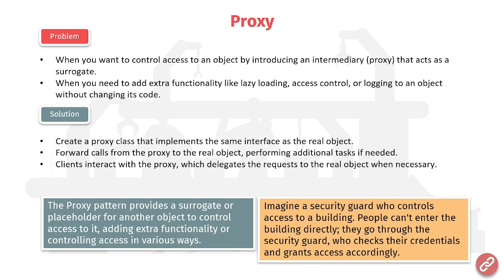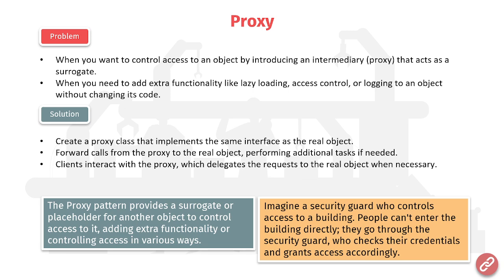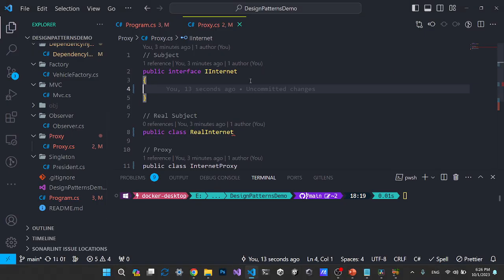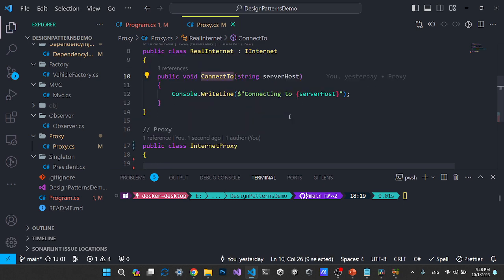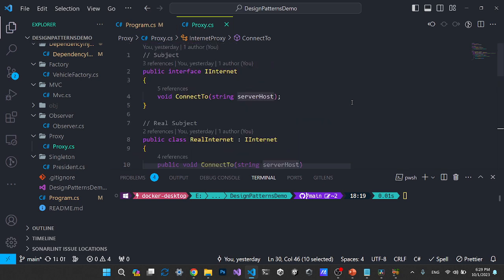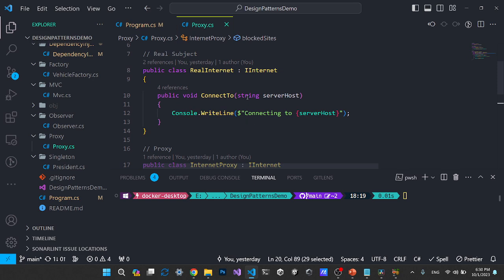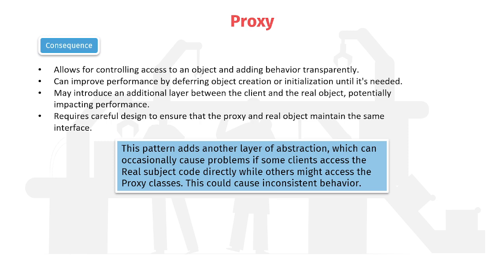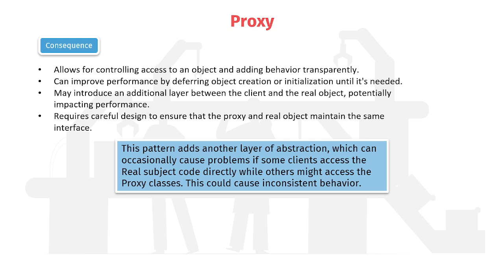Mastering Design Patterns – Proxy